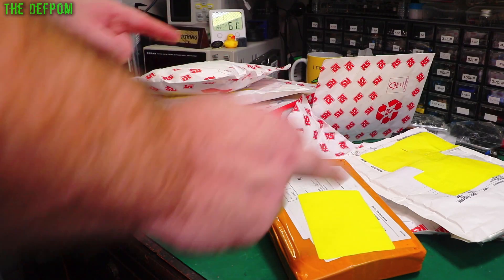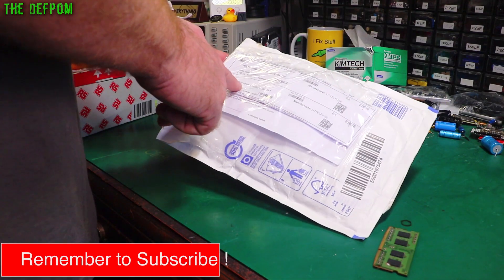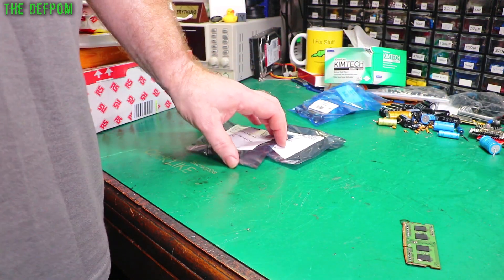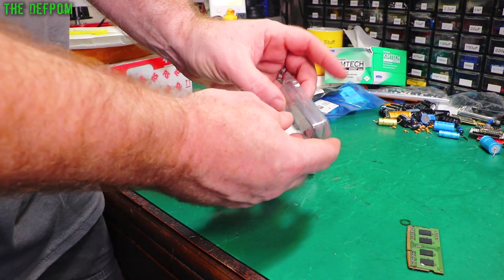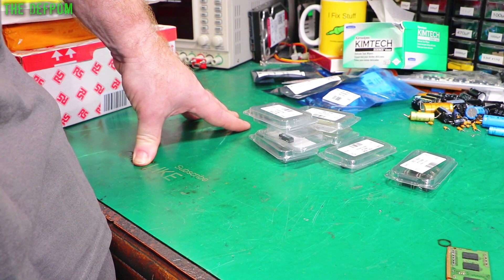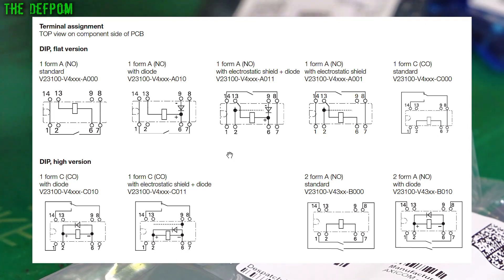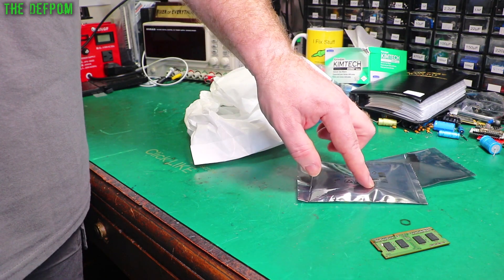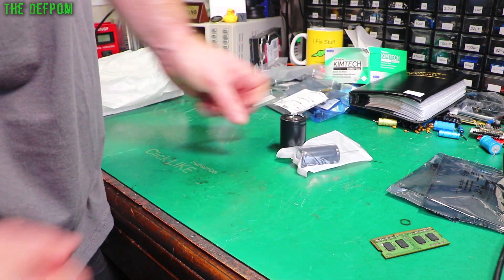🔴 Mailbag Monday 26th April 2021 - No. 825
0:00 - Intro.
0:09 - 330uF Capacitors (no link).
0:42 - HE721C0500 Reed Relays (no link).
1:17 - HE721C0530 Reed Relays (no link).
1:45 - 5V 60mA Bulbs (no link).
2:23 - HE721C0500 Reed Relays (no link).
3:15 - V23100-V4005-A011 Reed Relays (no link).
4:15 - V23100-V4005-A010 Reed Relays (no link).
4:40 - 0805 Resistor Sample Book
6:08 - LT1052CN8 Op Amp (no link).
8:43 - 22,000uF 50V Capacitor (no link).
9:20 - 22,000uF 25V Capacitor (no link).
9:50 - Patreon Supporters

My Electronics Tools (video and purchase links)
Boonton
4220.

HP/Agilent/Keysight
3457A.

Marconi
2022D.

Siglent
SDS1104X-E.
SPL-1008.